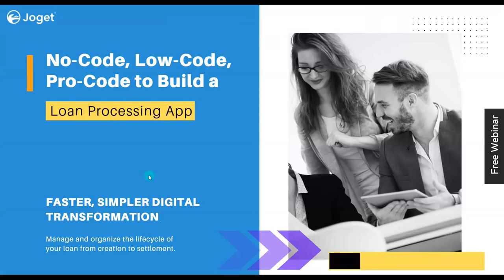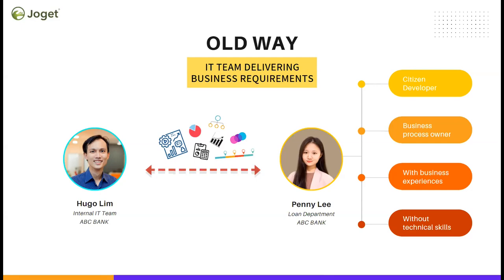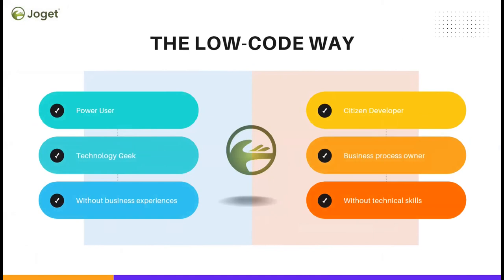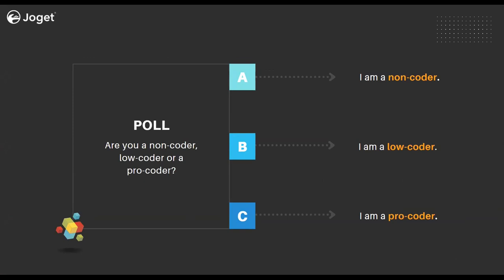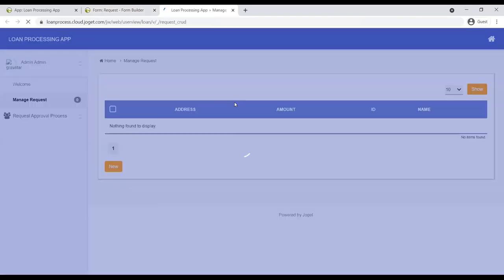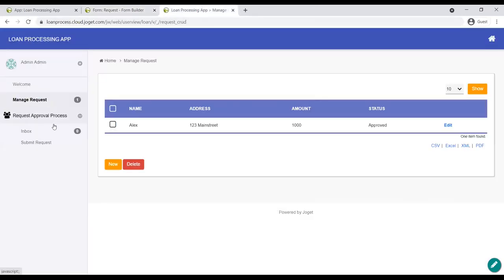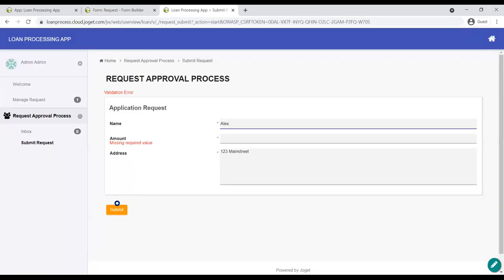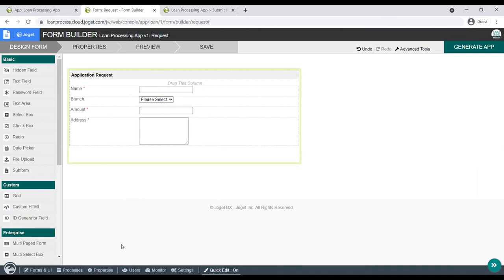Joget DX Application Building Series - No-Code, Low-Code, Pro-Code to Build a Loan Processing App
In this session, we will show you a LIVE demo on how business users without coding knowledge and IT professionals without business experiences can collaborate to build a Loan Processing App in less than an hour with Joget DX.

👉 The session will cover the following:
► Discover tools that can help you overcome challenges from time-consuming workflows
► Learn how non-coders, low-coders and pro-coders can collaborate in their application development journey
► The impacts of low-code platforms that you should not ignore to remain competitive in the current market.

Join our experts in discovering features available in Joget DX.